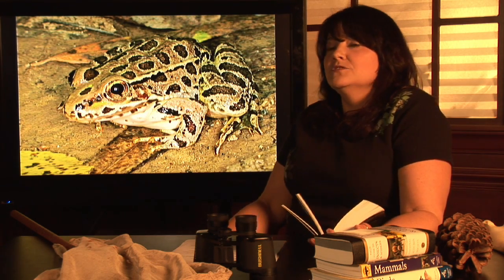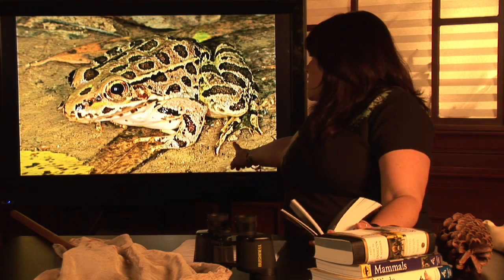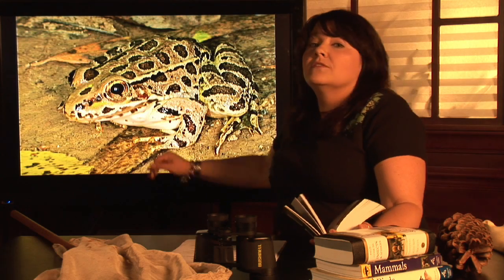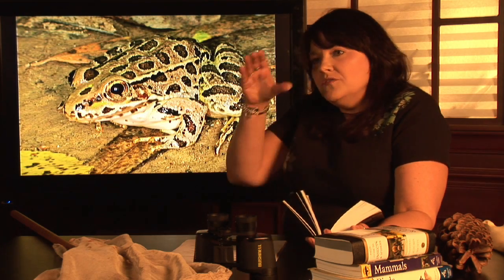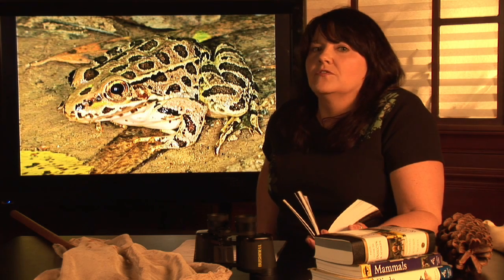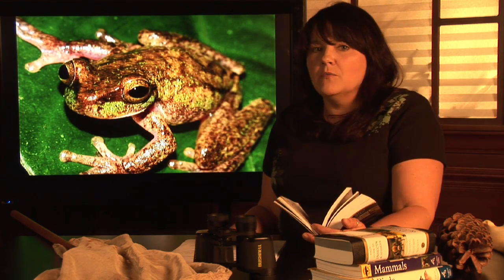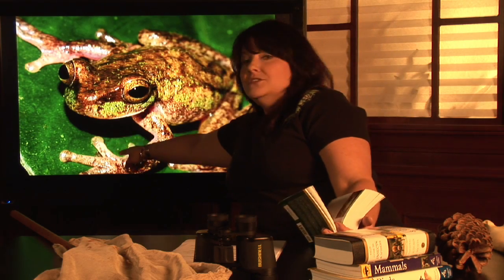Animal Habitats : Where Do Frogs Live?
Frogs live in almost every ecosystem in the world, except for polar regions, and are very diverse. Look for frogs in rain forests, near water or in trees with insight from a science teacher in this free video on animal habitats.